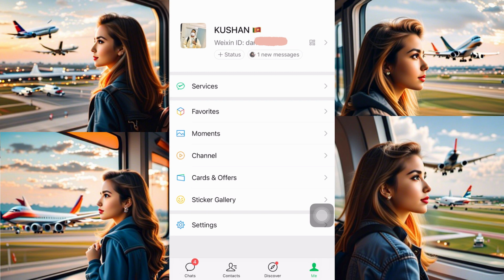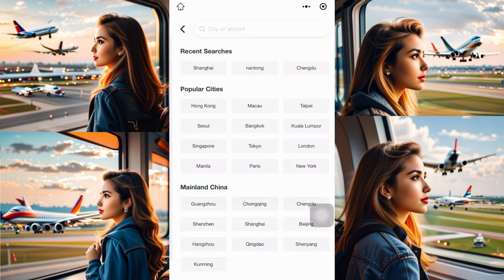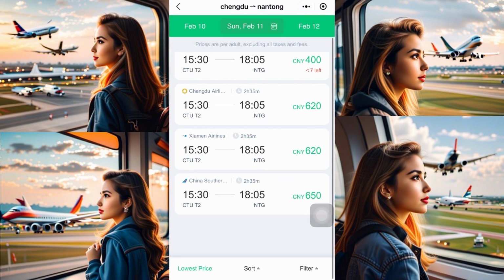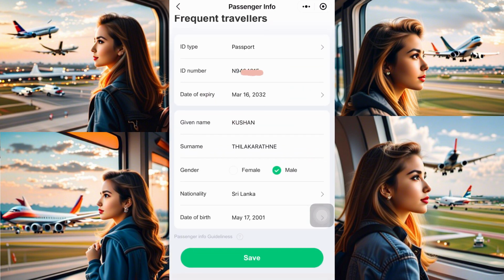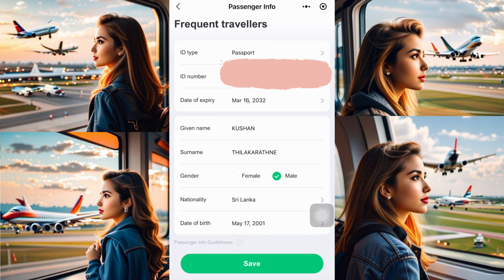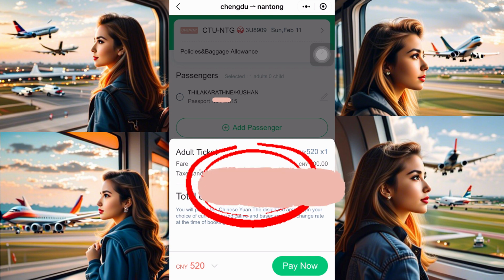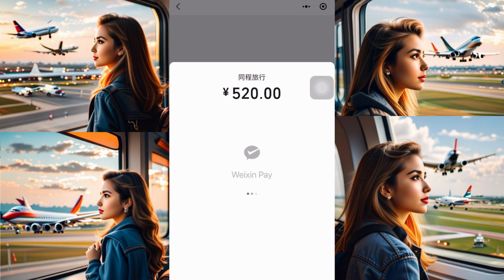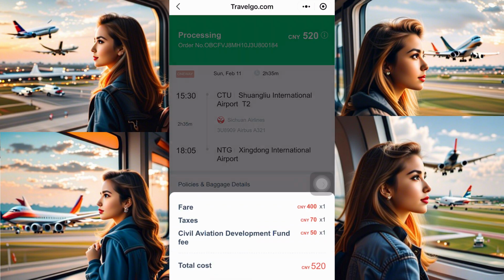How to book flights on WECHAT 🇨🇳🔥 2 minitues all finished 🤯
🎀 Hello welcome to SKY - VIBES YT channnel..

🔥 Wechat is the most powerful masenger in the world.. Its highly recommend to book any flights in the world...